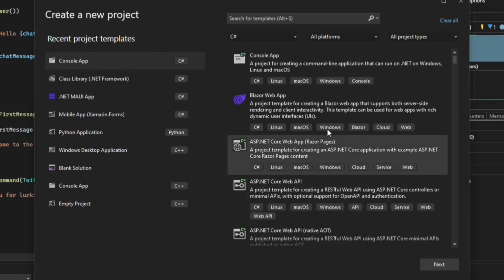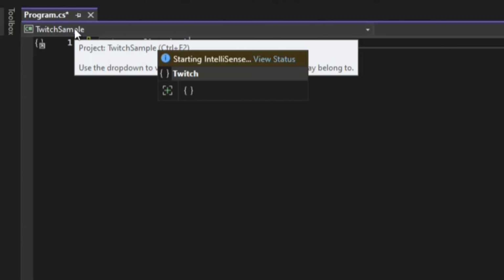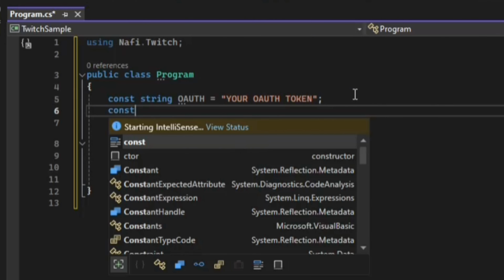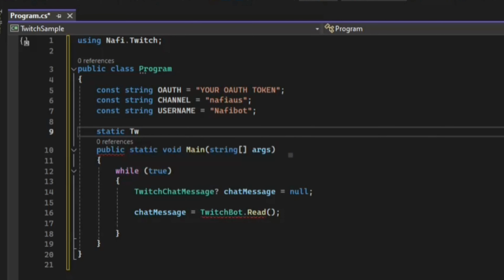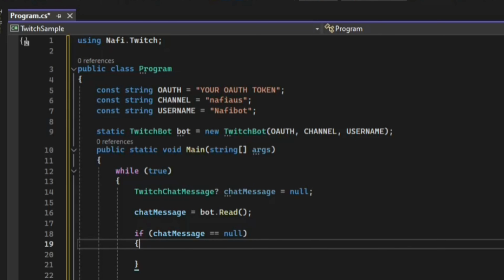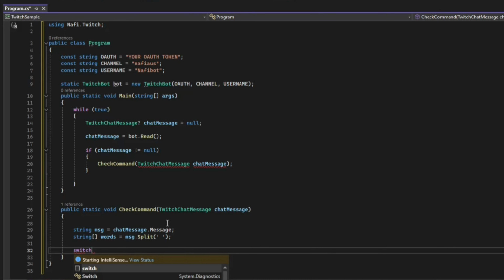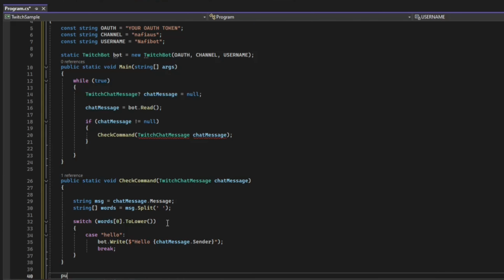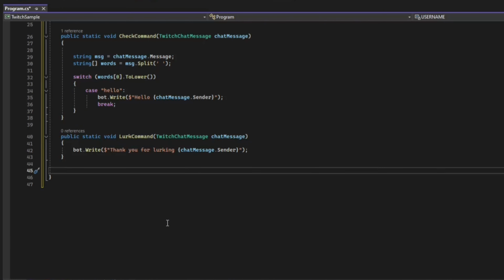How to Create a Twitch Bot in 5 Minutes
I created a Library in C# to help you guys streamline creating twitch bots. It takes care of all the heavy lifting leaving you with really only two commands needed to do everything!

Either install it using "dotnet add package Nafi.Util"
or by using the package manager!